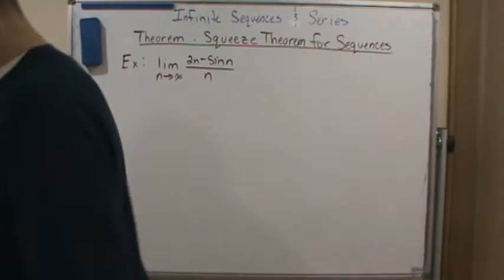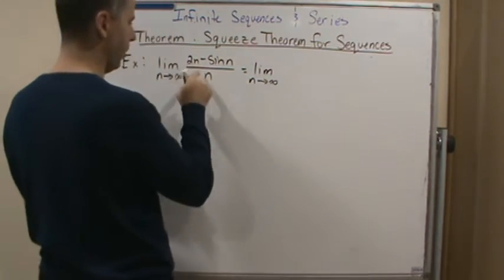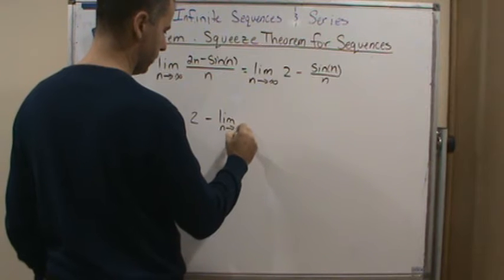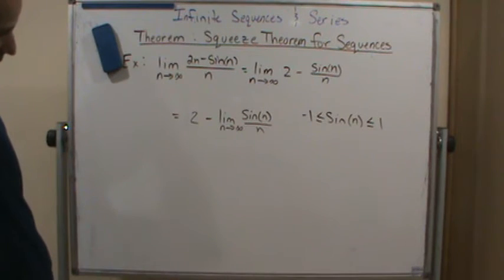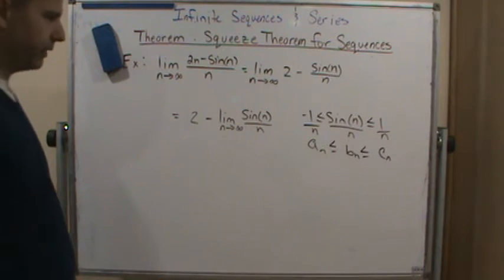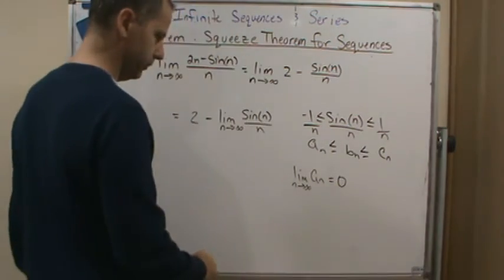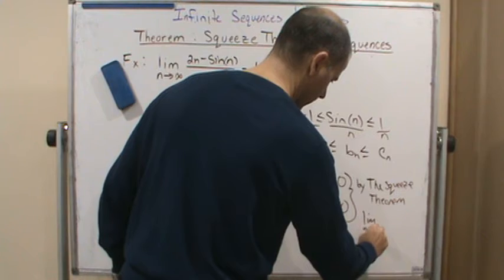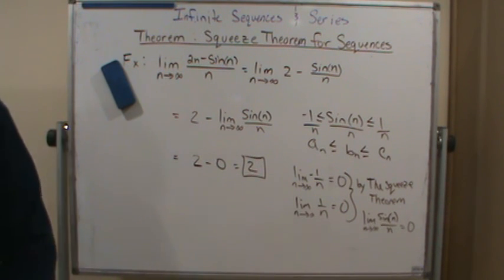Calc2 Infinite Sequences The Squeeze Theorem Example 3